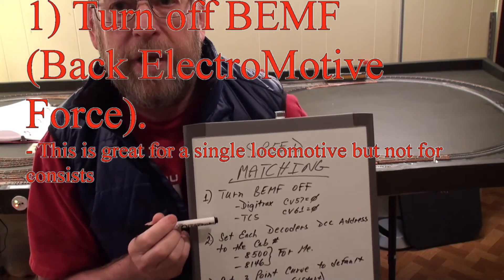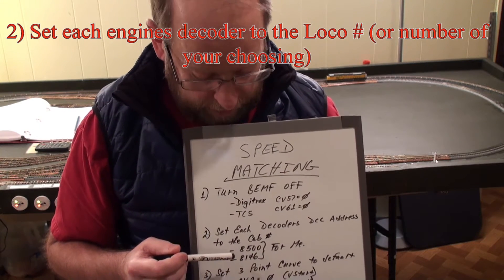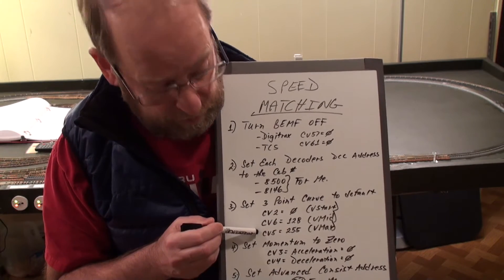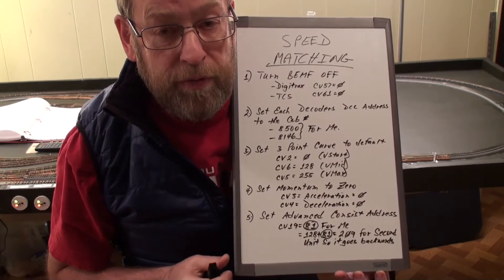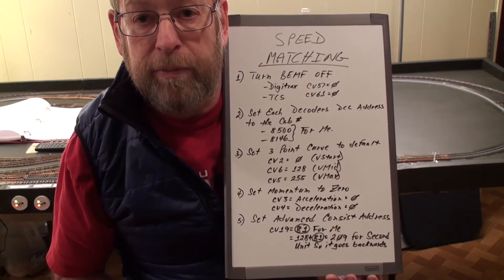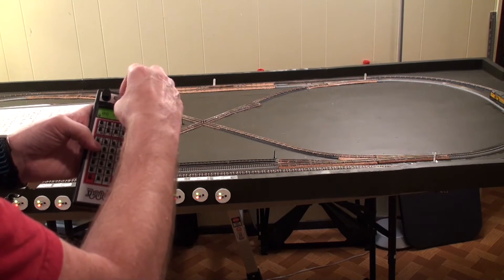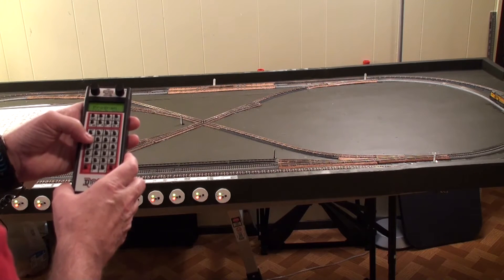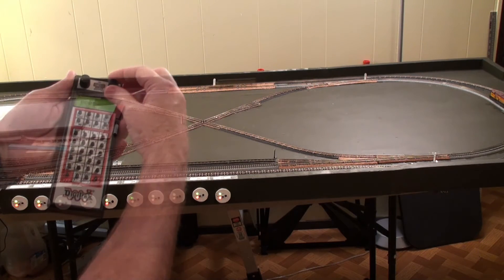N Scale Locomotive Speed Matching with different decoders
I go through Speed Matching with different Locomotives, one with a TCS decoder and one with a Digitrax decoder.   I don't use a speedometer.

For this method to work you need to have a circular test track or layout to use.